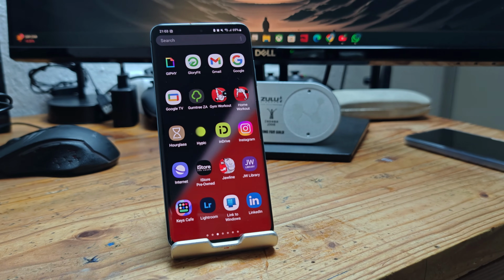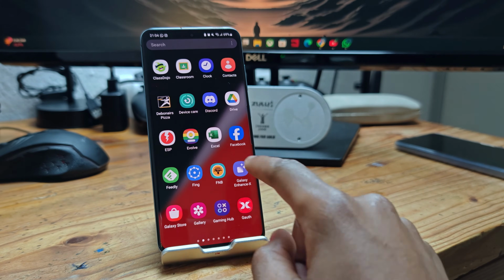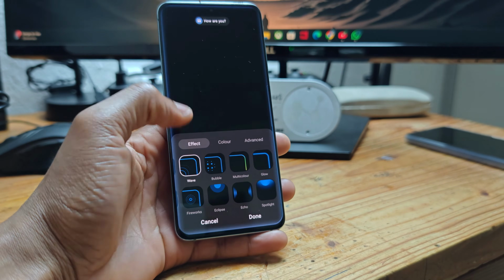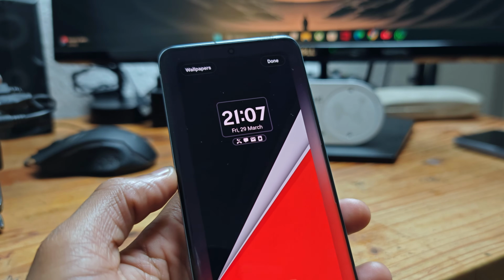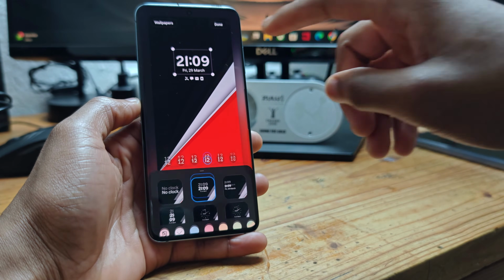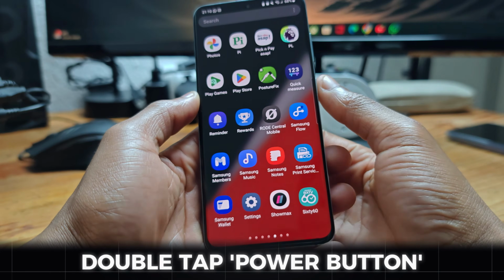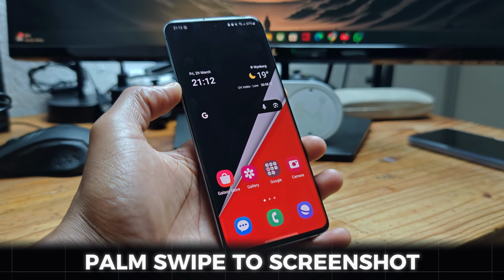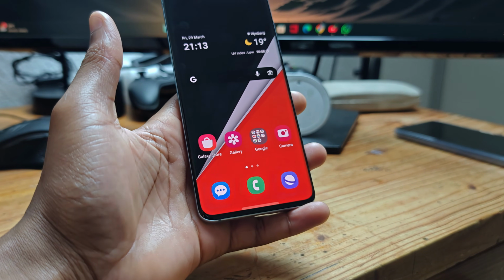5 Hidden Samsung Features You Need To Try In 2024!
Uncover 5 hidden Samsung features that will revolutionize your phone experience in 2024! Don't miss out on these must-try tricks and tips.